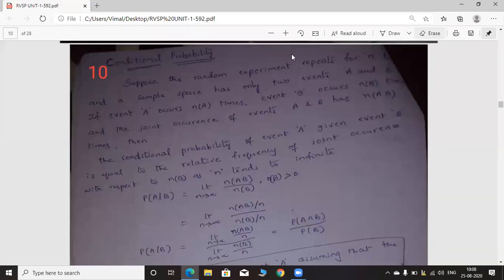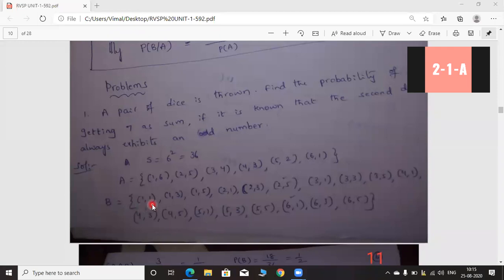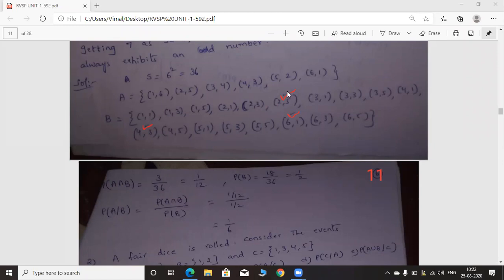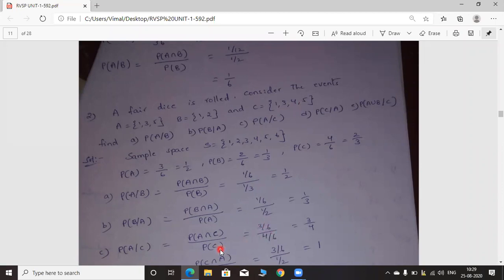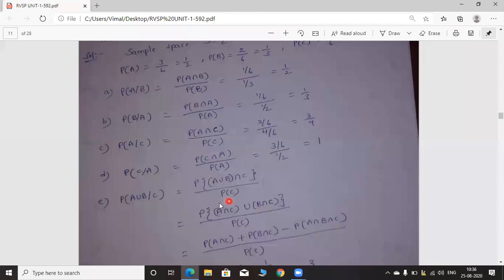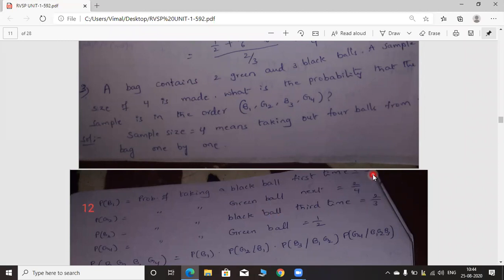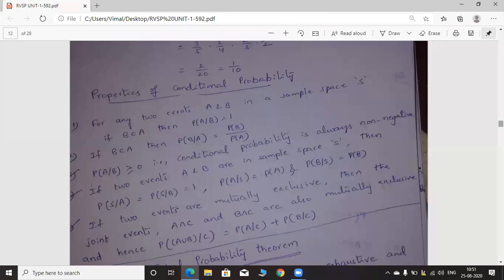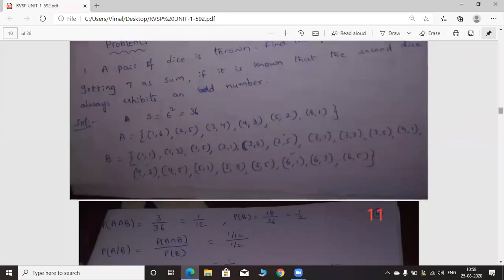Lecture 6 RVSP Problems on conditional probability, properties of conditional probability